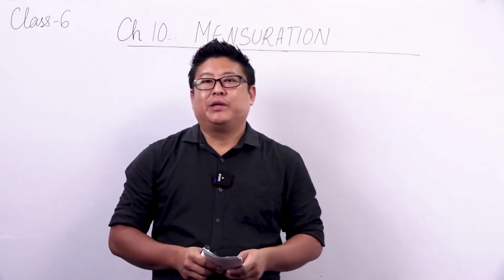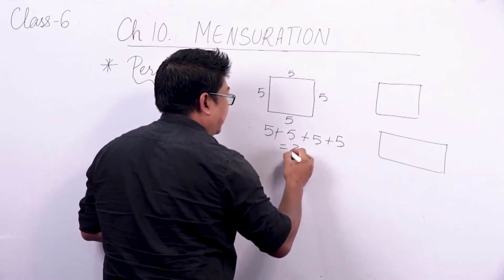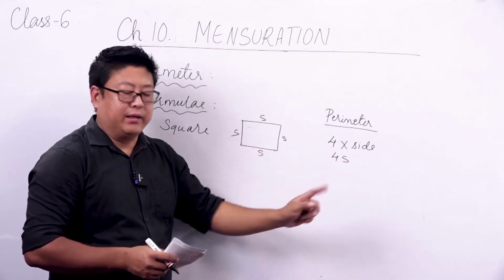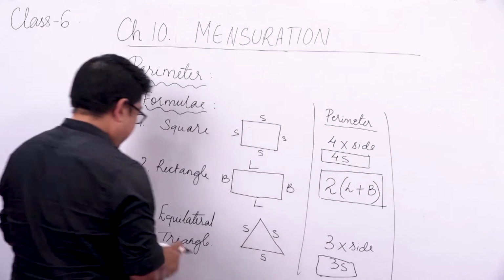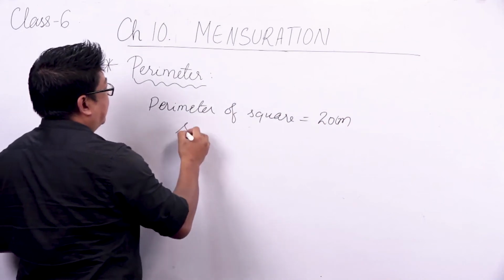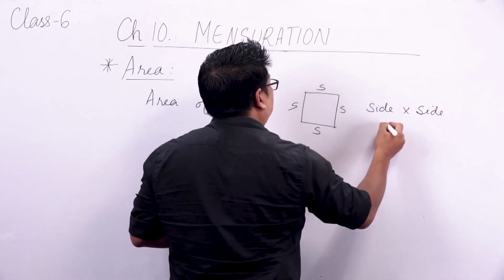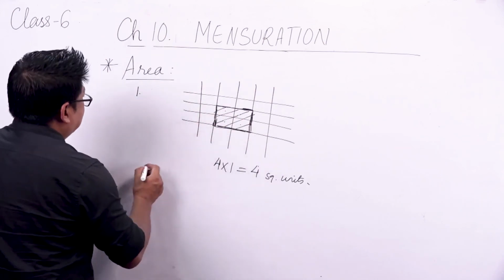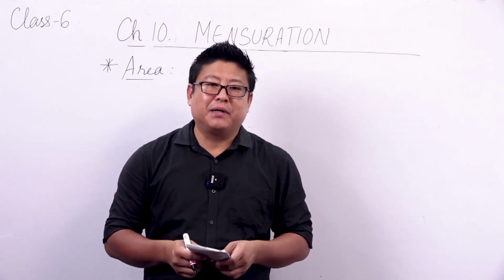Class 6 Maths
Chapter 10
Topic: Mensuration (Part 1)